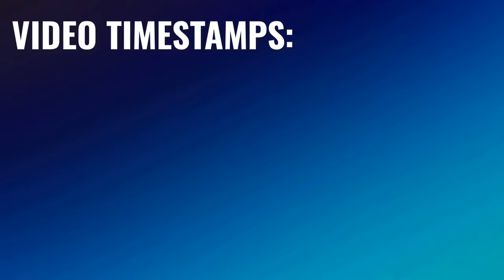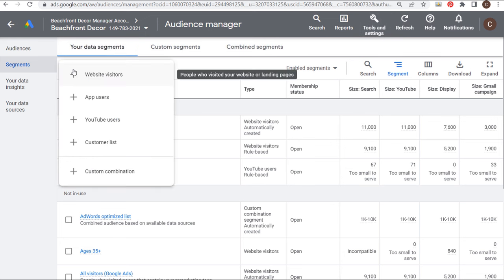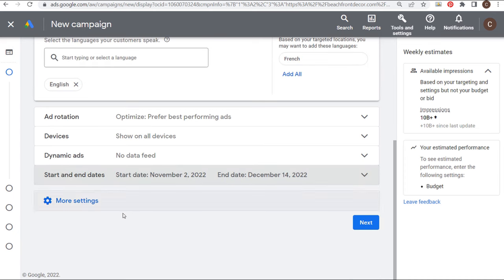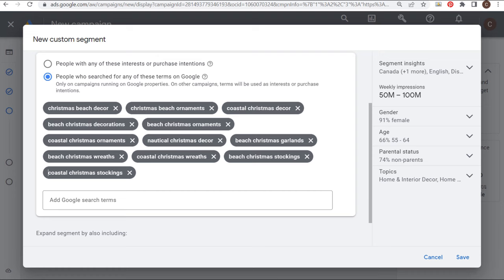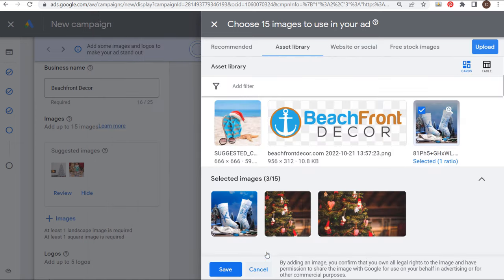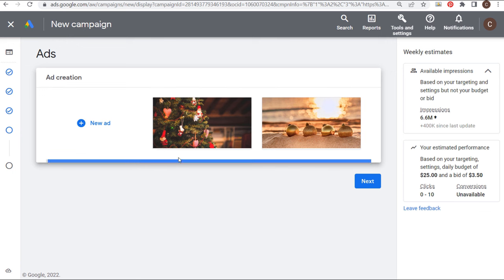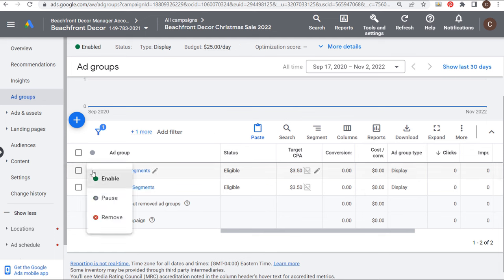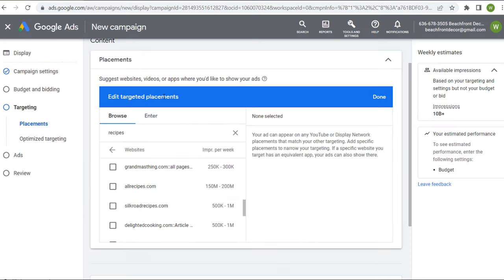Free Google Display Ads Course 2023 - Step-By-Step Guide to Google Display Network Advertising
This Google Display Ads Tutorial will be all you need to get started on the right foot. In this Google Display Advertising course, I will cover responsive display ads, Google Display Remarketing, Audience segments, optimization strategies, best practices, strategies, a Google Display Network tutorial, and more. We have everything you need to get started with your first campaign and exactly how to optimize your campaigns as well. The Google Display Network can be difficult to figure out and Display Ads can be difficult when you are trying to drive conversions.